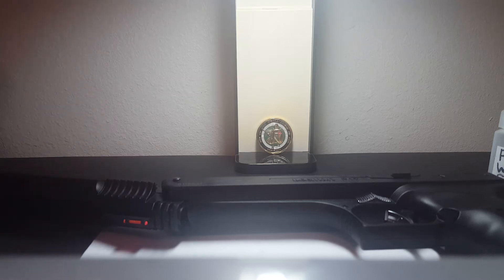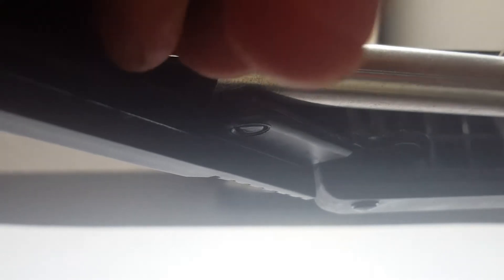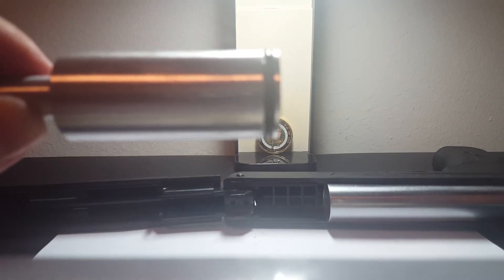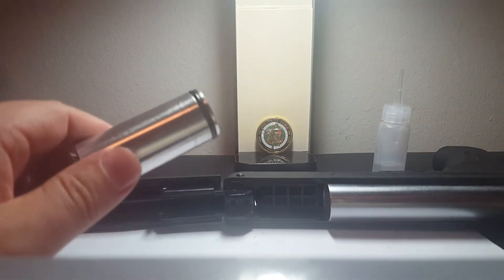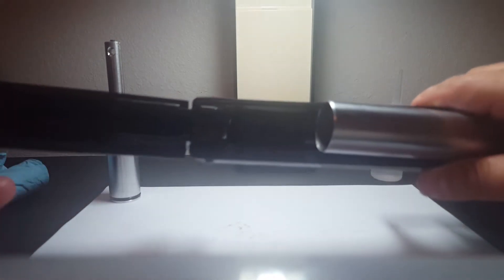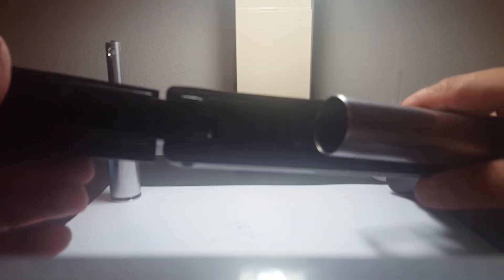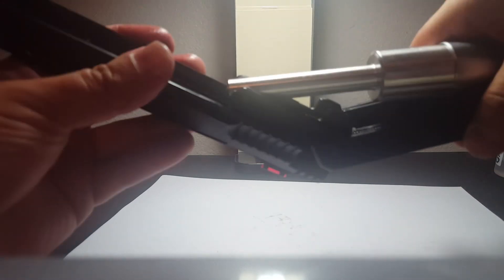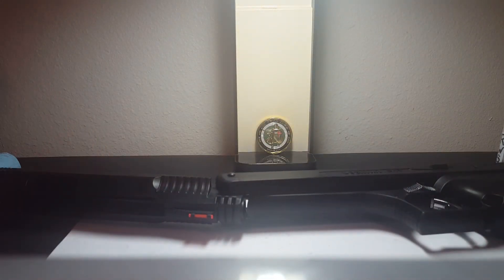P-17 Fix: Clean, Lube, Main Metric O-Ring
Great videos

Remember that these single pumps need to be shot quickly or the air pressure stresses the gun's structural integrity.  I believe many have malfunctions because they don't shoot these guns in a few minutes. Under a minute would not be bad.